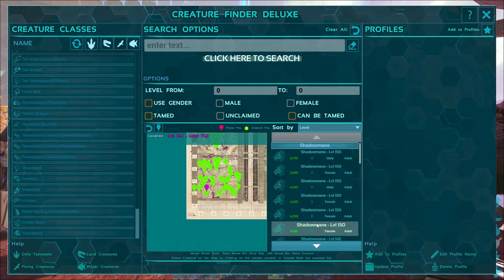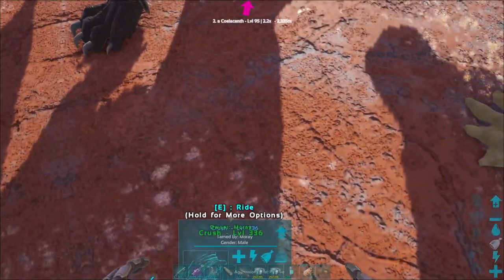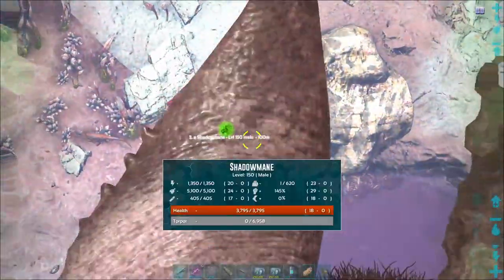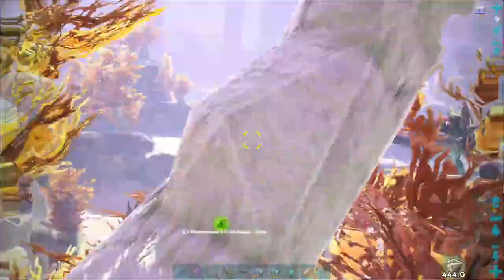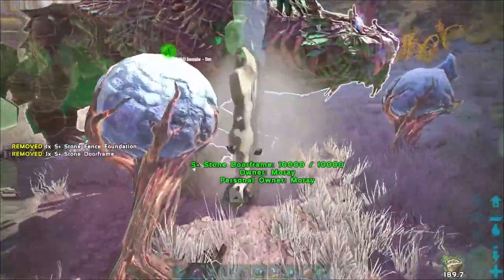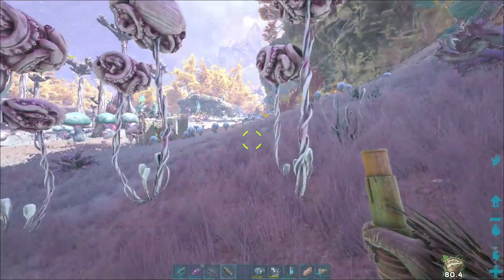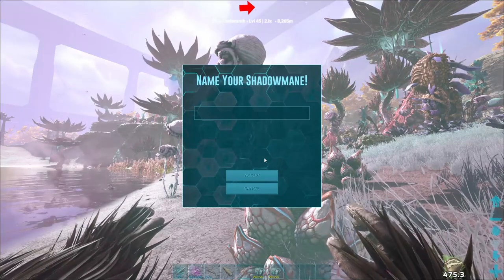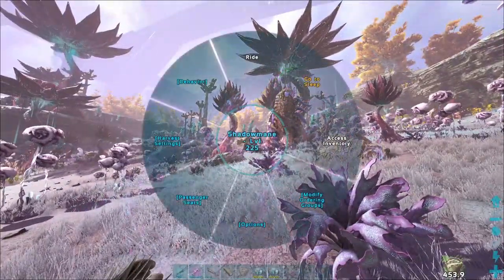The Absolut Hardest Tame in Ark! The Shadowmane!!!- Ark Survival Evolved [Ep.145 Genesis]